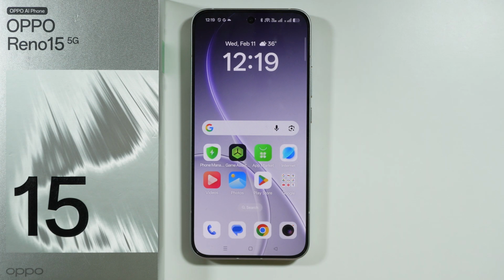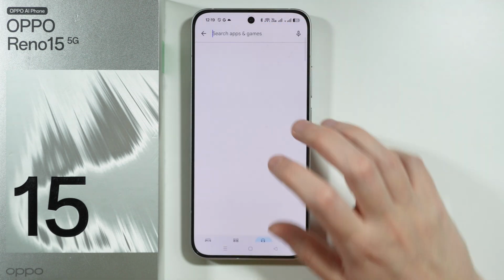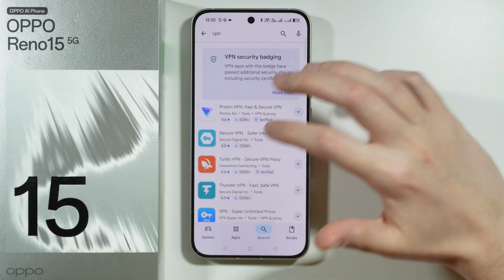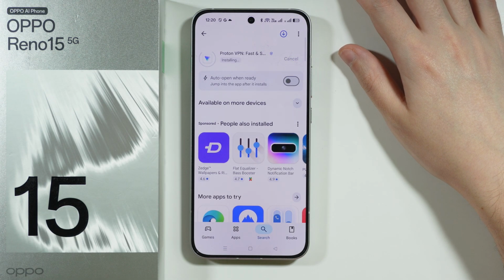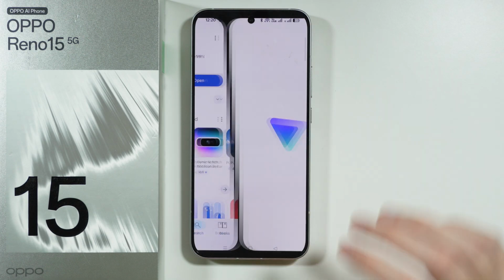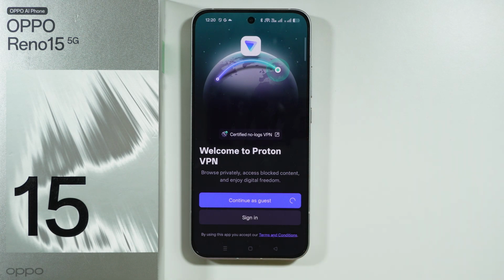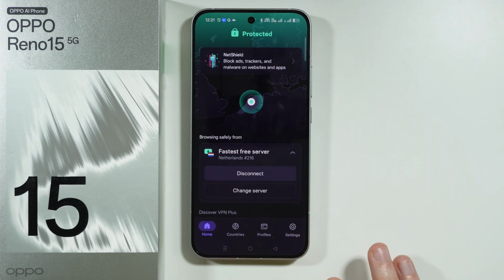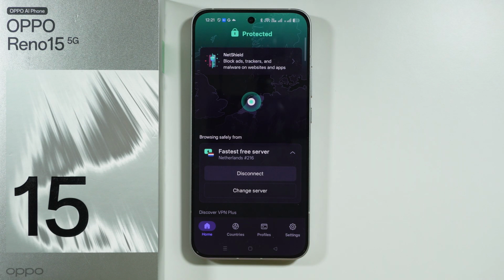OPPO Reno 15: How to Install VPN App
In this video, I'll guide you through the process of installing a VPN app on your OPPO Reno 15. Using a VPN can enhance your online privacy and security, and I'll show you the steps to download and set up the app for seamless browsing. Follow along in this easy-to-follow tutorial to ensure your internet connection is safe and secure.